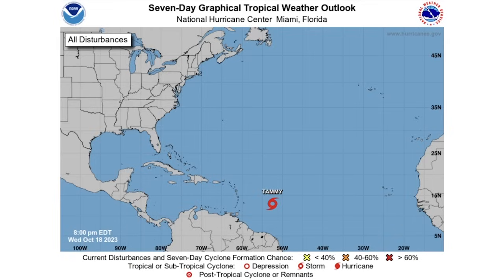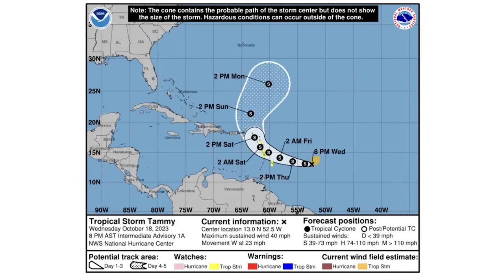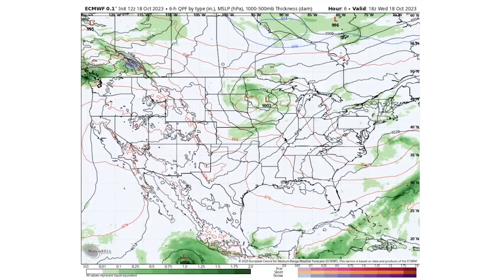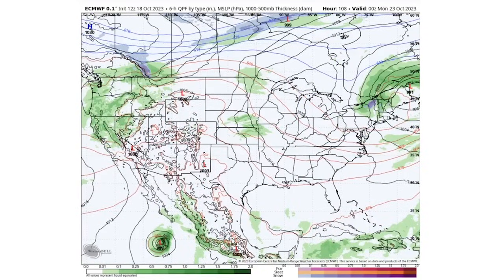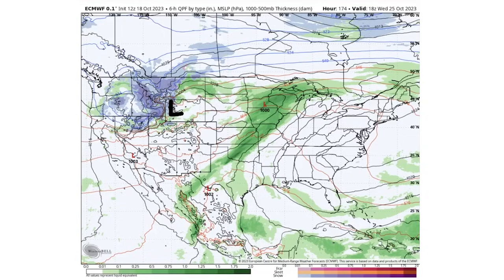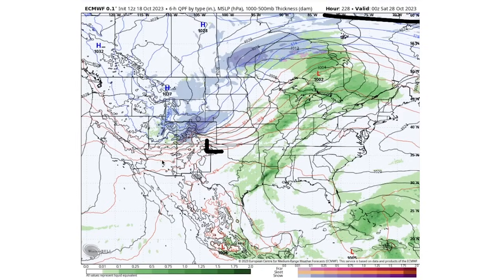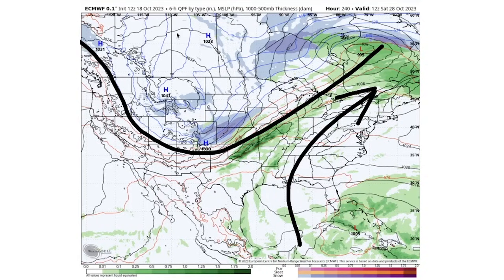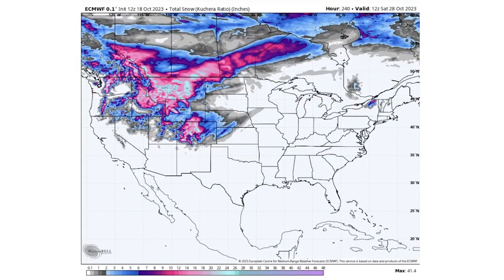Rare Early Season Major Snowstorm?